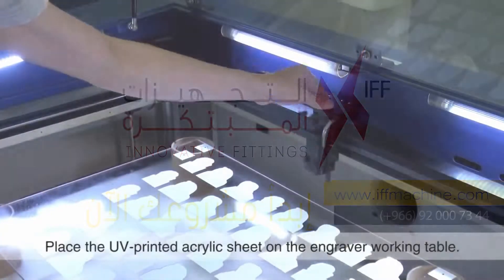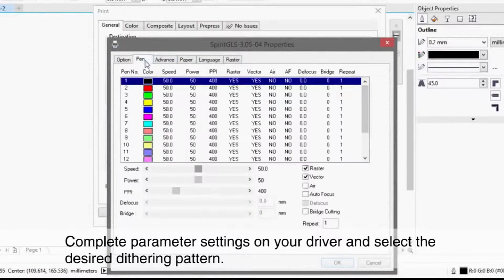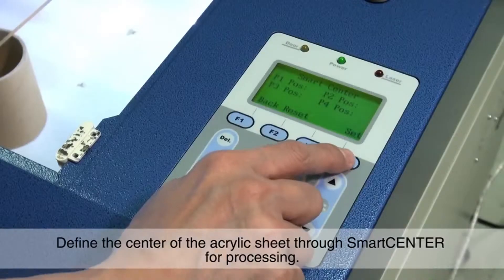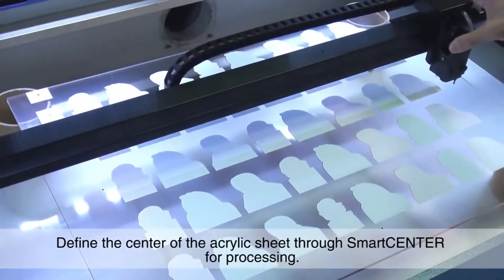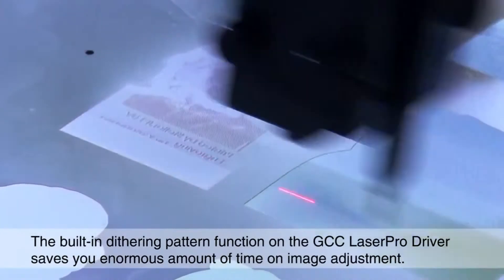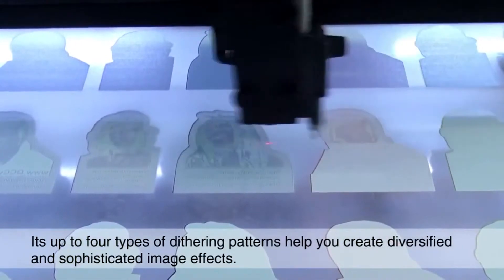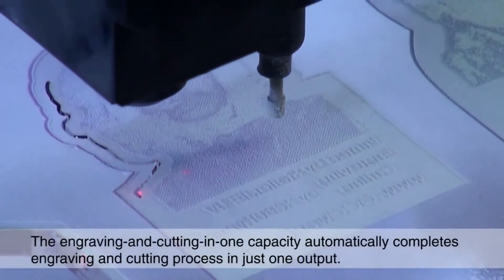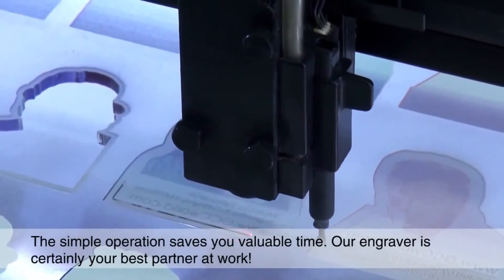ماكينة النقش وقطع الاكريليك | قص وحفر الأكريليك لعمل وجوه المشاهير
تعمل على جميع المواد ماعدا المعادن غير المطلية  CO2 ماكينات القطع والنقش بالليزر

ابدأ عملك الصغير باستخدام آلة النقش بالليزر لـ
 1. صنع النماذج لطلاب الهندسة المعمارية والتصميم
 2. النقش على الهواتف والأجهزة اللوحية
 3. قص الأكريليك حتى 4 مم لعمل بطاقات الأسماء وقواعد القهوة
 4. نقش صور الأحباء على ألواح خشبية
 5. نقش الصور على الجينز
 6. صنع الميداليات بقصاصات الأكريليك والخشب
 7. نقش على المحافظ والحقائب الجلدية ببيانات خاصة
 8. نقش الأسماء والصورعلى الزجاج والبلورات
 ⇓☎️☎️☎️☎️☎️☎️☎️⇓ أو عبر أرقام التواصل:
 خدمة العملاء عبر الإنترنت على مدار الساعة طوال أيام الأسبوع - الدردشة على مدار الساعة للحصول على المساعدة عبر الموقع - اطلبها الآن

:المزيد من ماكينات القطع والنقش بالليزر
→ ماكينة ليزر KH35 لنقش وقص جميع الخامات من الخشب والاكريلك والجلود
00:00 Introduction
00:11 How it works
01:27 Overview
02:09 End